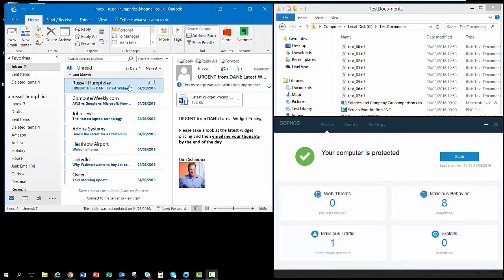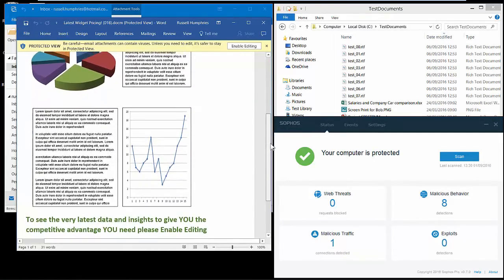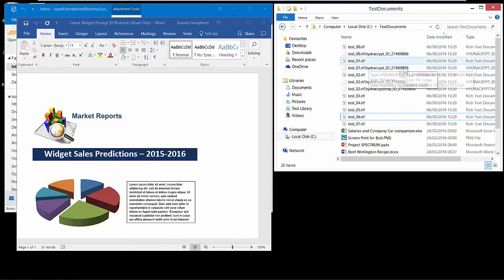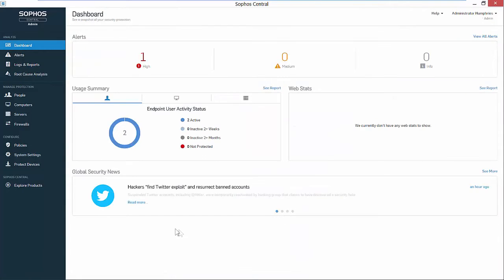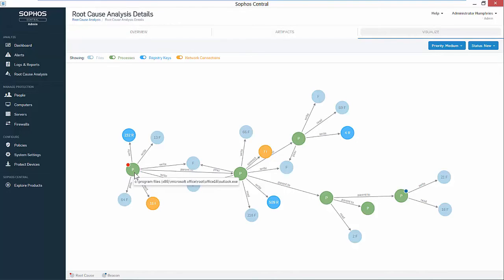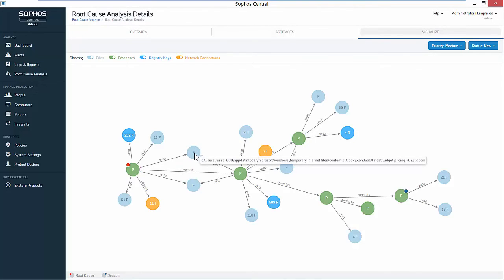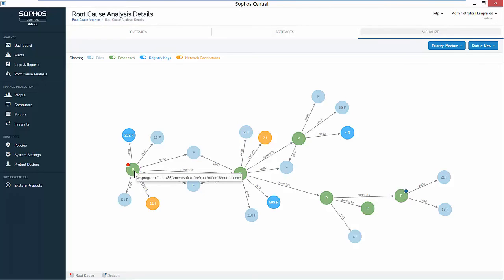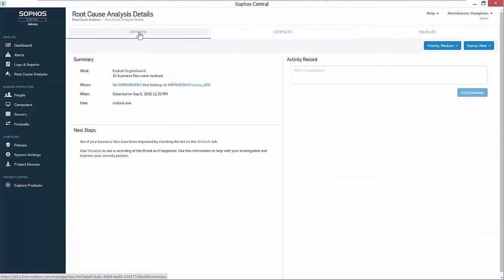Demonstração - Sophos Intercept X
Previna o sequestro de dados através de ransomwares.